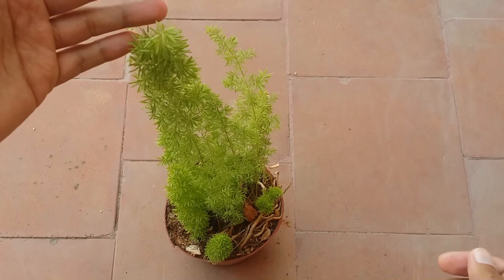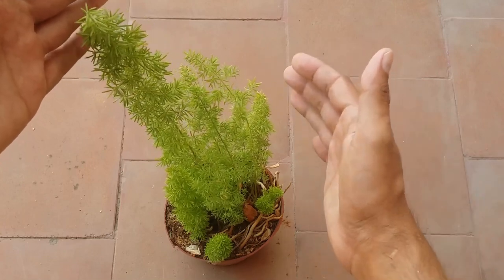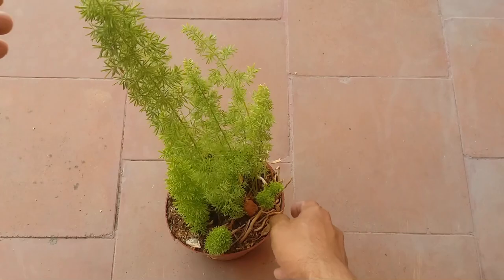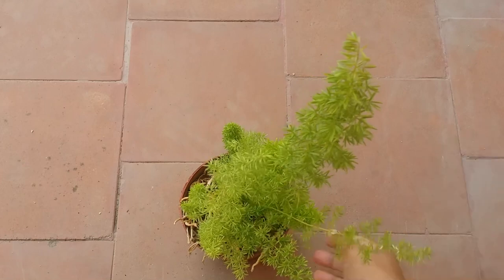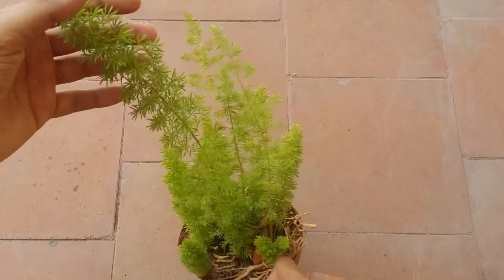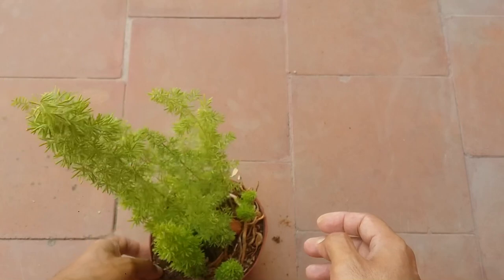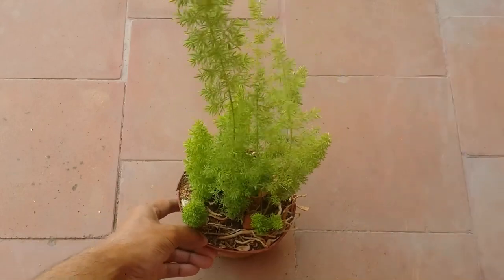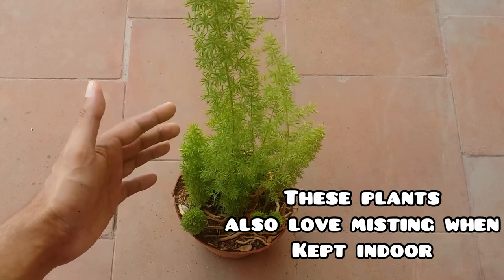ASPARAGUS DENSIFLORUS || FOXTAIL FERN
UV Stabilized 12 MM PVC Coated Weld Wire Garden Fencing Iron Net_Tree Guard Net_Anti Bird

1. solar box camping light warm
2. Seaweed
3. Cow dung cake
4. Grow bag with pvc
5. Neem oil
6. TrustBasket Hanging Pot Extension Hook - Set of 5
7. Vertical garden pots
8.Mini garden tools from Amazon
9.Buy Watering bottle for succulents 👇🏼
10. Get your moisture meter here 👇🏼
11.Casa de amor ( SAND )
12. Banana peel powder fertiliser
FOLIAGE SOIL MIX
TrustBasket Eclips Plant Stands Black

1. Watering too often.

2. Inadequate lighting.

3. Unnecessary repotting.